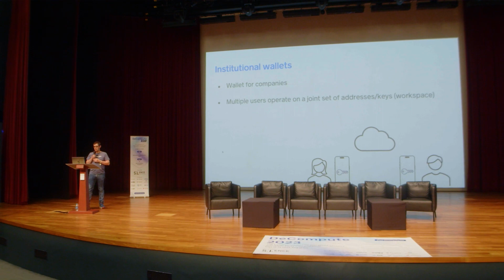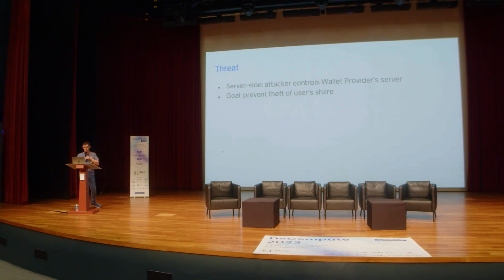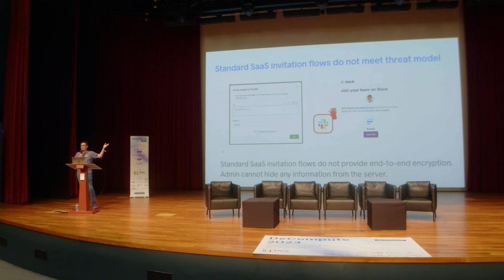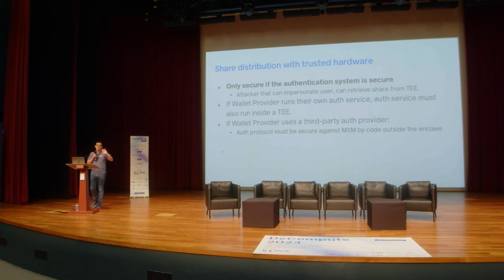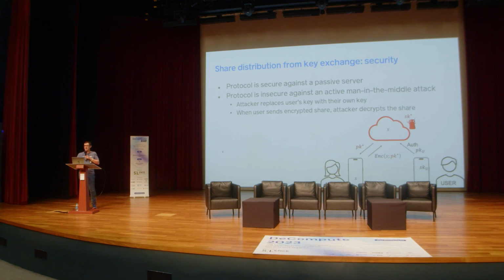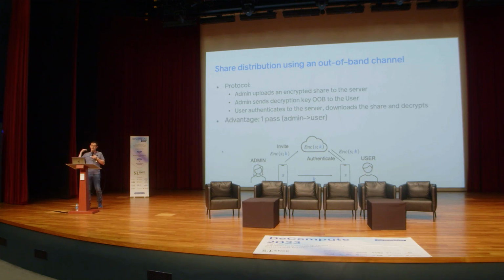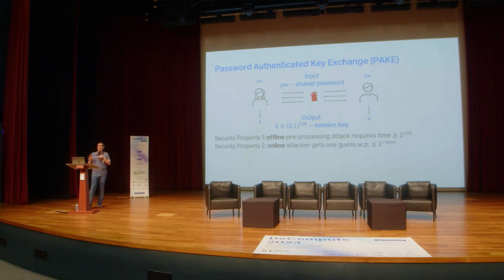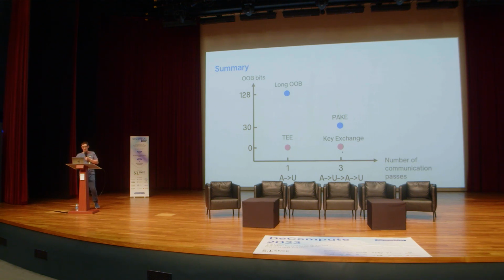Dima Kogan: How to share a share: key distribution in institutional MPC wallets|Fordefi,Decompute'23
Dima Kogan, the CoFounder and CTO at ForDefi, in his talk at DeCompute 2023 discusses Institutional Wallets, secure wallets for corporations with a joint set of addresses and private keys.
- He explores how to securely add a new user to the 'workspace' without risking a potential breach of security.
- The threat model discussed mainly focuses on ensuring wallet providers cannot access and compromise the wallet workspace.
- User experience, including the ease of use and the process duration, is considered alongside security.
- Different solutions, such as secure enclave, unauthenticated and authenticated key exchange, are considered with varying levels of communication passes and out-of-band communication required.
- The discussion emphasizes the need for leveraging existing end-to-end encryption infrastructure for better security in applications.